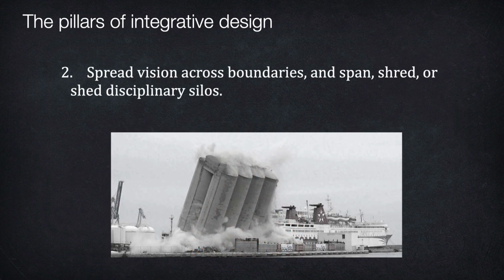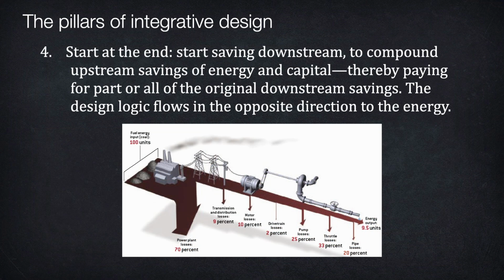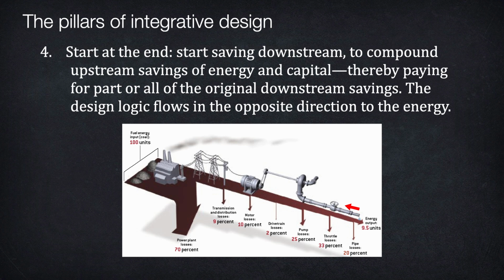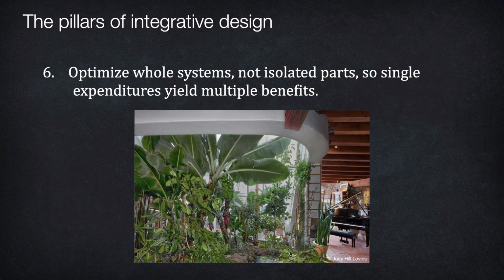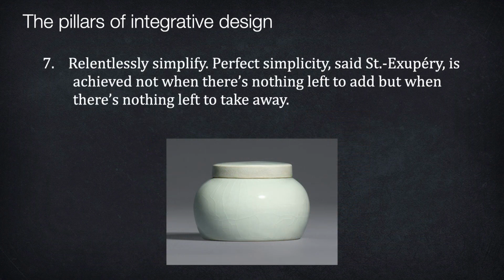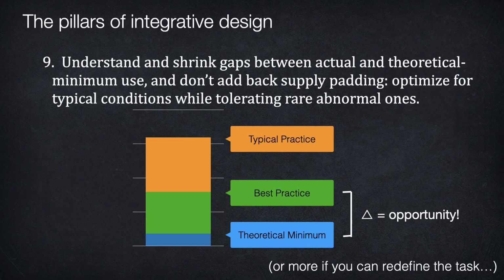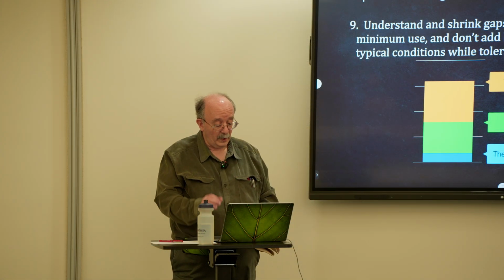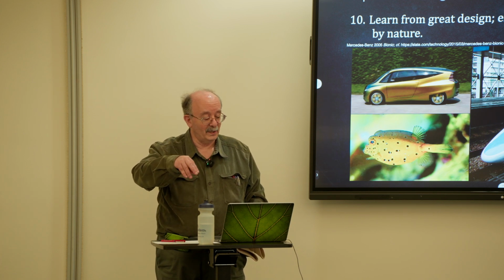Pillars of Integrative Design | Amory Lovins | Stanford Extreme Energy Efficiency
Lovins provides and overview of the pillars of integrative design in this excerpt from the Integrative Design for Extreme Energy Efficiency lecture. Visit the Pillars of Integrative Design page on Stanford University's Extreme Energy Efficiency Learning Hub for more content:

Presented by: Amory Lovins, Lecturer, Civil and Environmental Engineering, Stanford University; Co-founder and Chairman Emeritus of Rocky Mountain Institute (now RMI)

00:00 Pillars of Integrative Design
01:26 Pillar 1: Cultivate beginner’s mind
01:40 Pillar 2: Transcend disciplines
02:20 Pillar 3: Focus first on the purpose
02:50 Pillar 4: Start at the end use and work backwards
03:43 Pillar 5: Expand system boundaries
04:14 Pillar 6: Optimize whole systems
04:53 Pillar 7: Relentlessly simplify
05:31 Pillar 8: Use measured data
07:31 Pillar 9: Strive for perfection
08:19 Pillar 10: Learn from great design

The mission of Stanford University's Extreme Energy Efficiency course is to spread and speed the practice of integrative design (whole systems thinking) for extreme energy and resource efficiency. Optimizing whole systems for multiple benefits, not isolated parts for single benefits, can make savings severalfold bigger, yet cheaper, and often with increasing returns.

The Learning Hub shares content from the Extreme Energy Efficiency course with people across the globe—for free—in an easy-to-navigate format that allows users to learn the pillars of integrative design and how they can be applied to achieve vast energy and resource savings in all economic sectors.